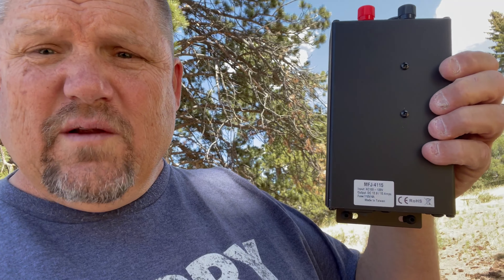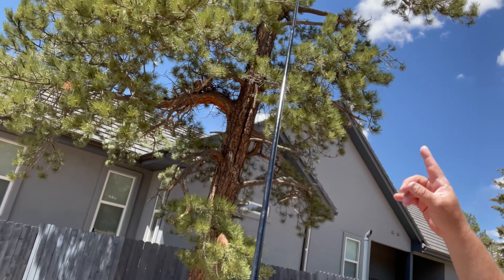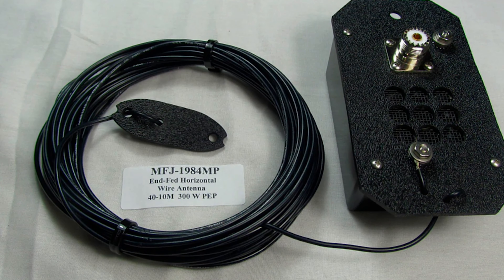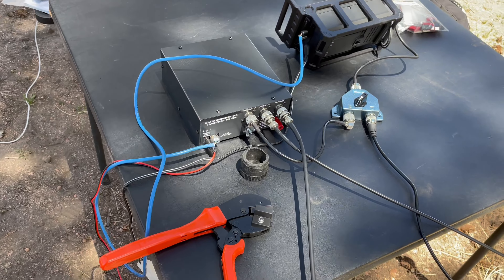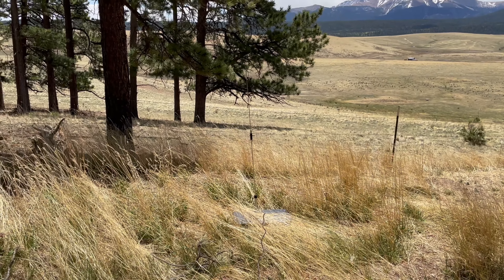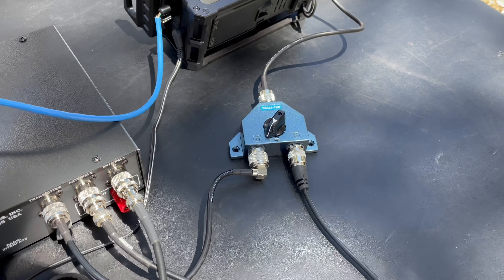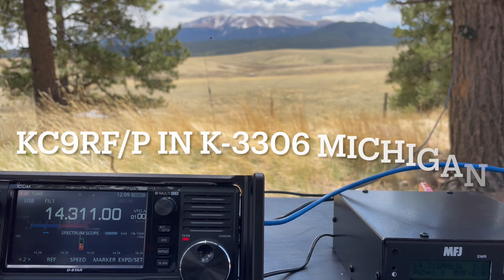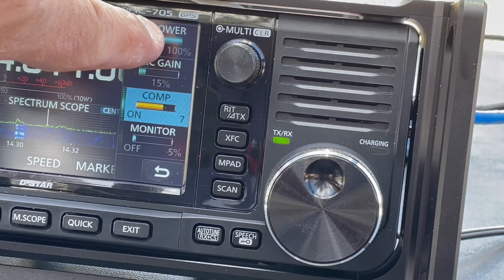MFJ-a-PALOOZA: MFJ Switch, Tuner, & Antenna and a DX COMMANDER MAST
Got some replacement items to take the place of the out of service tuner I had and get my IC-705 back on the air. Had to fabricate an interface cable but all went well. Lets see how everything works together.

Radio: Icom IC-705 QRP
Antennas: MFJ-1984MP End Fed, PackTenna Mini 9:1 Random Wire, Anytone Triband (2m, 70cm, 1.25m) Vertical
Auto Tuner: MFJ-929
Antenna Switch: MFJ-1702C